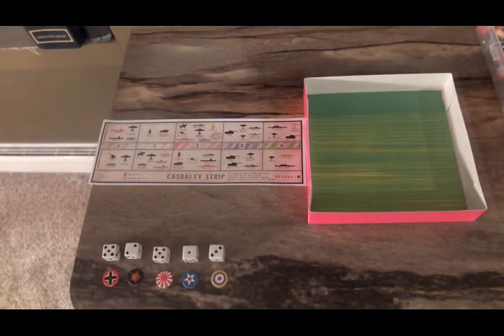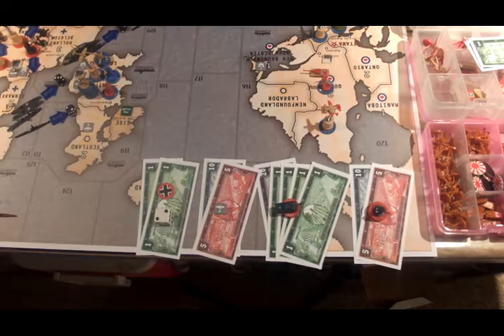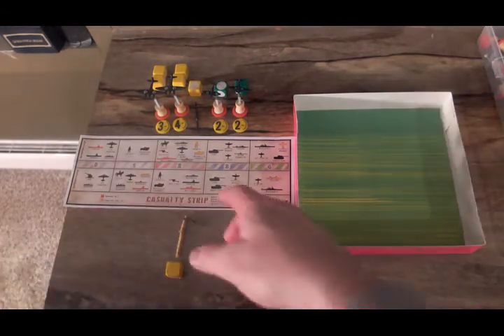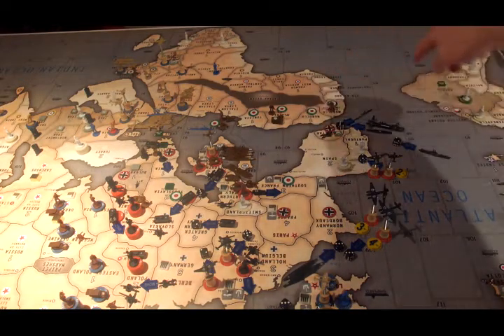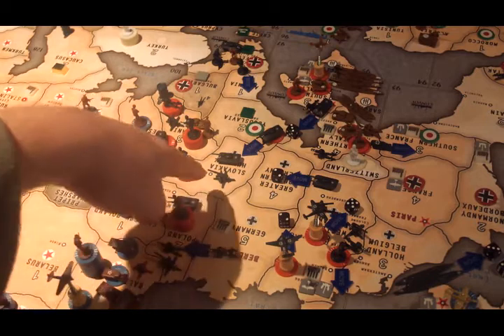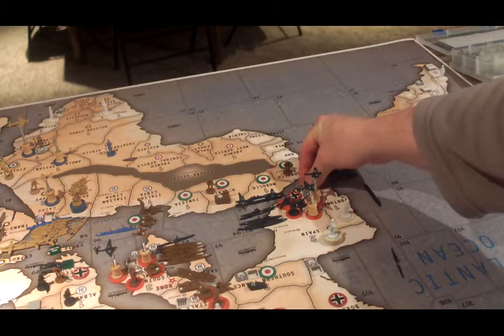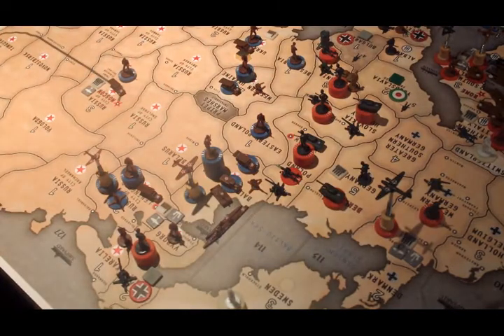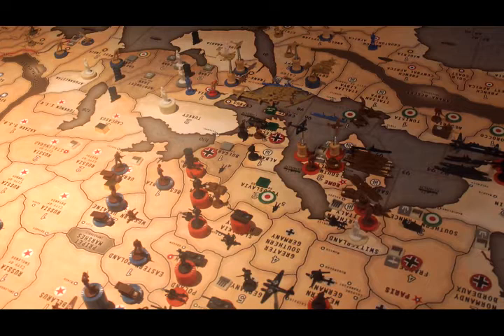Second YouTube BBR Game - Germany Turn 3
The Phase Three tech rolls for all major powers are rolled at the start of the video.  Germany eliminates the last of the British Navy in the Atlantic, and brings a large naval contingent into the Mediterranean.  There is also some positioning along the Russian frontier...